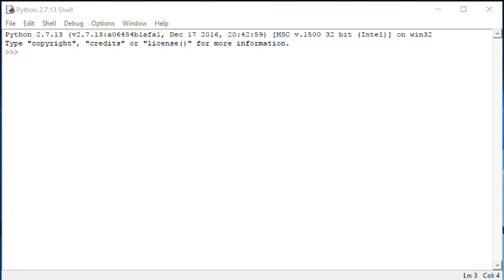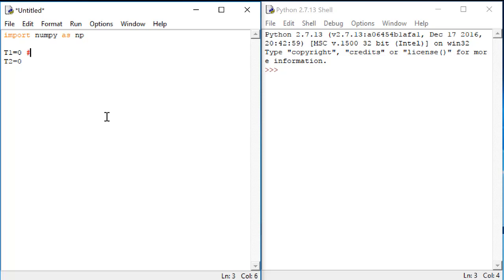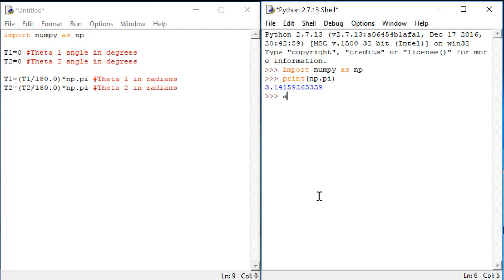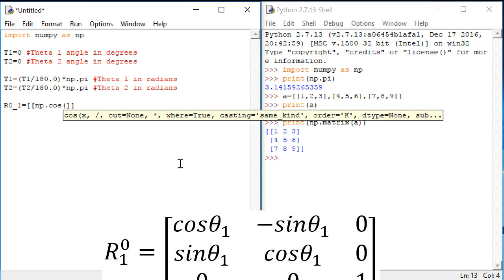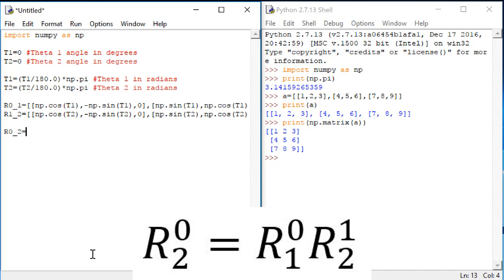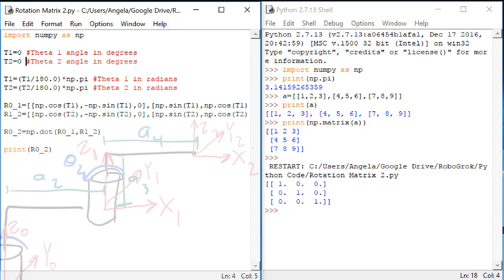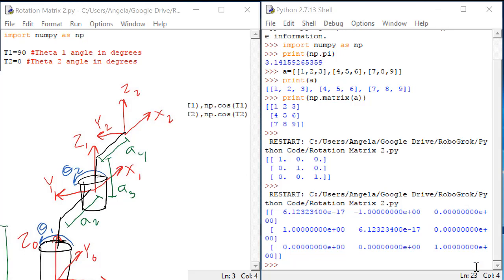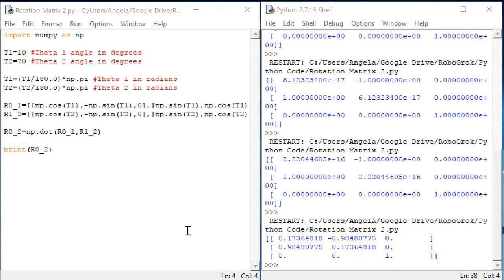Robotics 1 Unit 1 (Kinematics) Module 3 (Rotation Matrices) Part 2 (Rotation Matrices in Python)